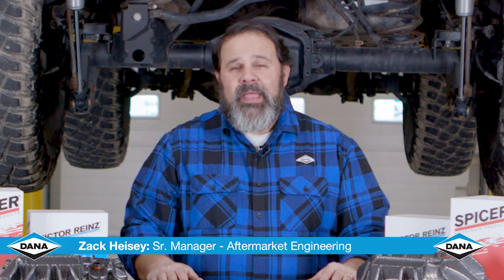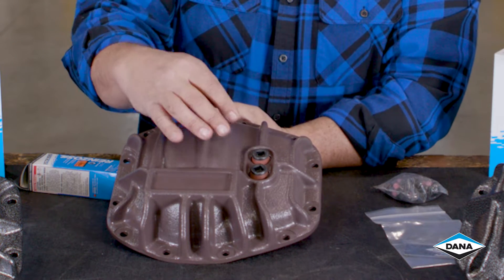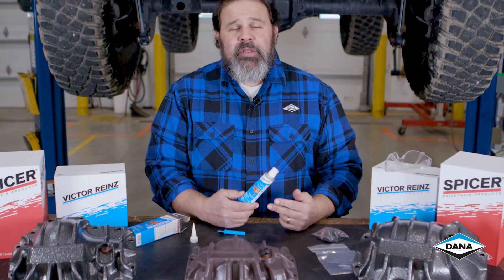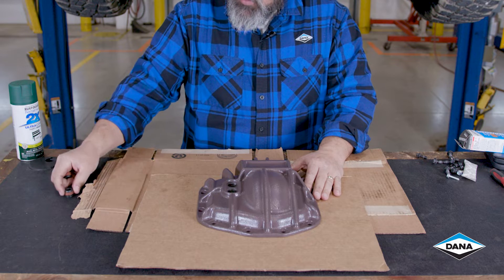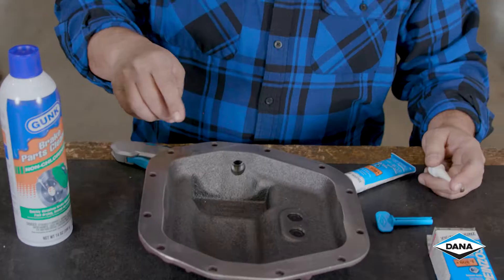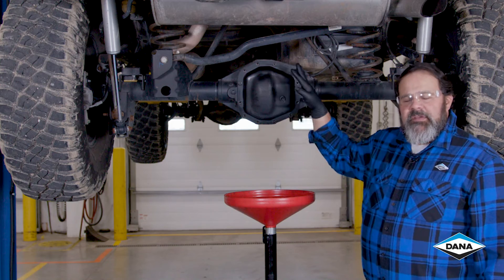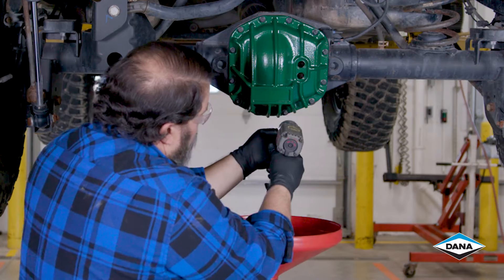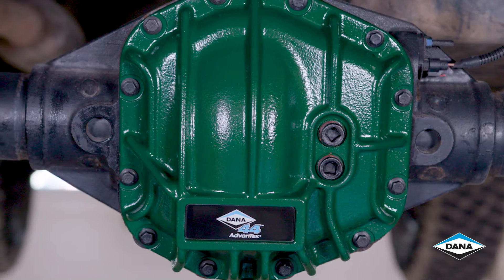How to Install Spicer Differential Cover - Overview (Includes Custom Paintable Diff Covers)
In this video, we walk you through the step-by-step process of installing these high-strength nodular iron covers, designed to protect your differential components from off-road hazards.

Why Choose Spicer Differential Covers?

Engineered for Off-Road: Built to withstand the toughest terrains.
High-Strength Nodular Iron: Ensures greater housing rigidity and protection.
Customizable Finish: Primed and ready to be painted to match your vehicle's style.
Increased Fluid Capacity: Raised fill plug for high pinion angles.
Complete Kit: Includes hardware, drain plug, and RTV silicone.
Applications:

Jeep® Wrangler JK and JL
Jeep Gladiator JT
Dana axle applications
Ford 9.75" and 8.8" axle applications